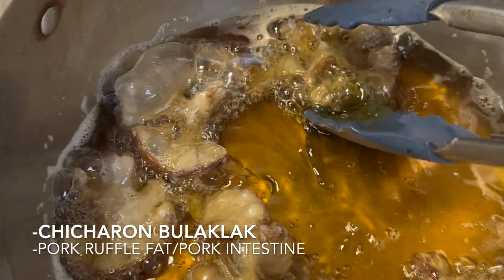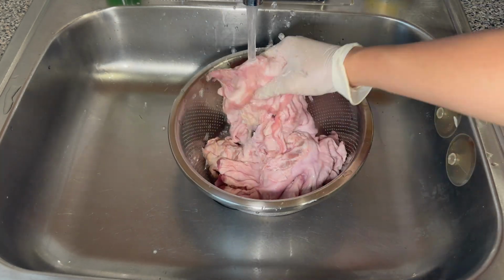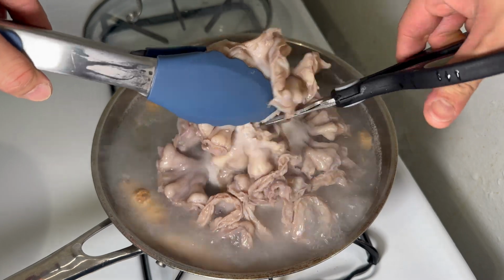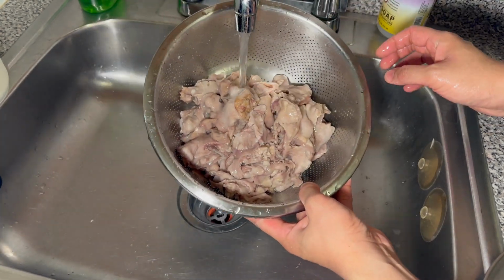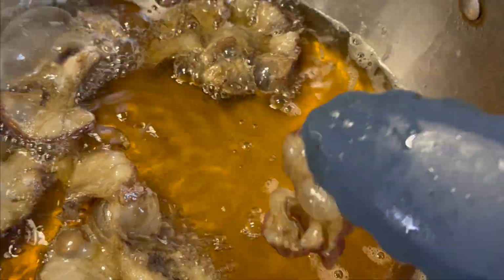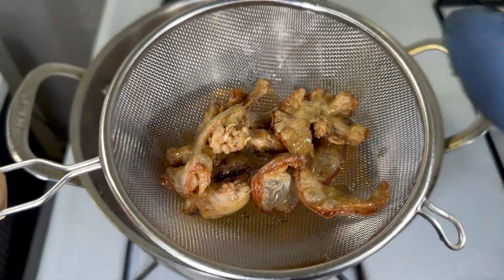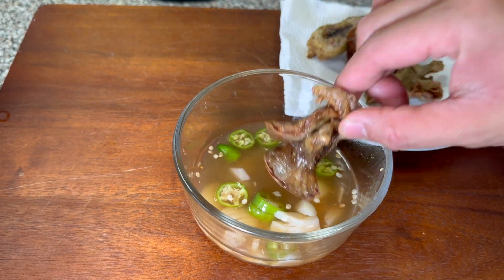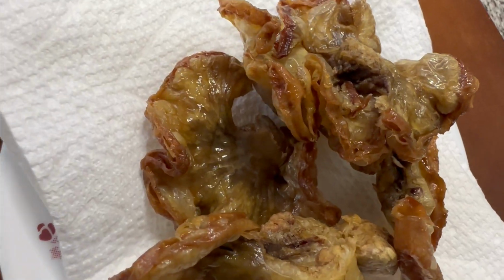Fried Pork Ruffle Fat (chicharon bulaklak) a favorite Filipino Bar/party Snack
Check out the links for my other Videos for other Filipino Streetfood that we Tried

Check out the links for my other Videos for other Filipino Restaurants that we Tried

Enjoy the full quality of this video by setting your current video quality to the minimum of 1080P until 4K. This will ensure a better appreciation of the quality and content of the Video. Thank you so much.

YouTube thumbnails made in CANVA